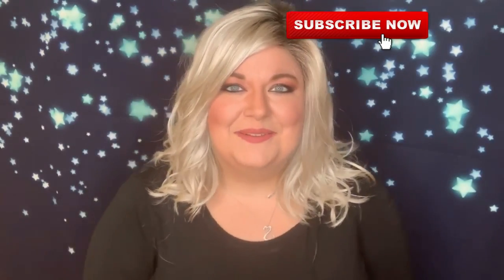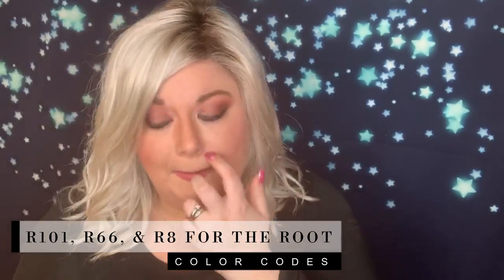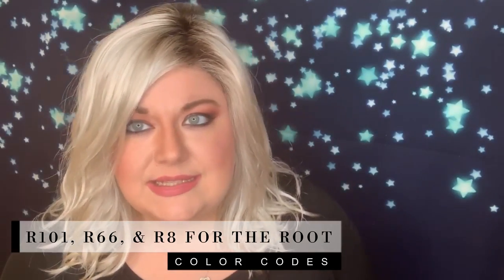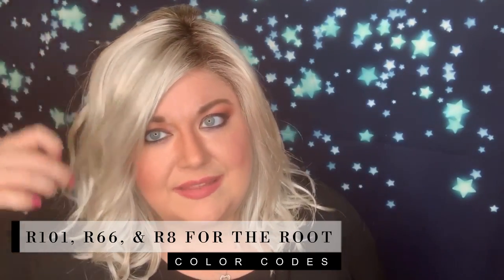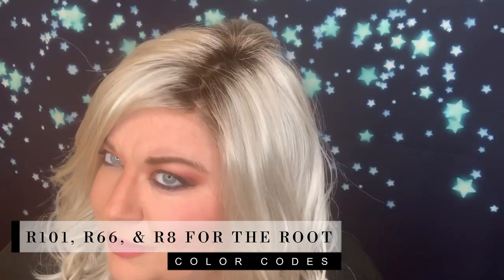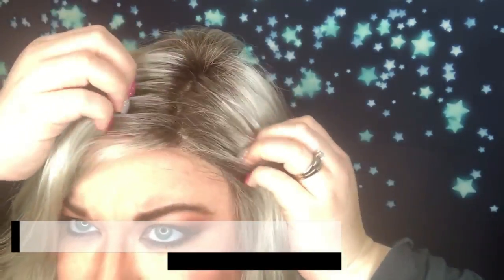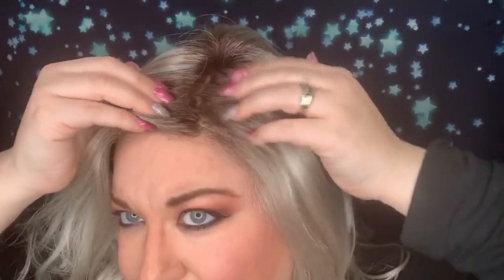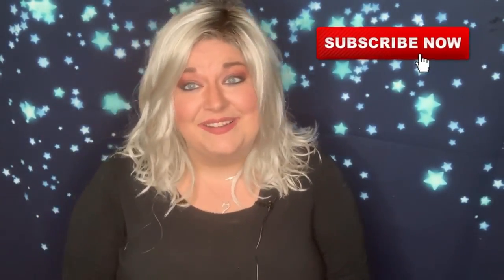SILVERSUN ROOTED - COLOR REVIEW - AVALON by ESTETICA DESIGNS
Here is a color review on Silversunrt8 by Estetica Designs.  I showcase this on Avalon.  One of my facorite styles ever.

Avalon by Estetica:
LACE PART | Below the Shoulder Style with Loose Waves
BANG - 10.5"
SIDE - 10.5"
CROWN - 12.5"
NAPE - 9.5"
WEIGHT - 4.48oz

Here are some of my favorite Products:  ( All of these products I have purchased myself and can recommend them with a health conscious.)

Jon Renau  - 3 piece Synthetic Hair Kit

Jon Renau - HD Detangler Spray

Argan Oil - Jon Renau ( A MUST FOR HUMAN HAIR!!)

Jon Renau - Conditioning Spray

Jon Renau - Flexible Gel Spray

Milano Lace Wig Grip

GEX Wig Wrip

Jon Renau set of 3 Wide Tooth combs

Estetica Designs Shampoo

Estetica Designs Wig Care Bundle - 5 piece!

Estetica Designs Conditioner

Estetica Designs Revitalize & Shine Mist Spray (detangler!!)

Movo Smartphone mic and adapter and phone holder ( I use this for all my videos and vlogs)

Neewer Light Ring 18”

Walker Tape Ultra Hold Mini Tabs (3 Pack!)

My cell phone case!

Canvas Block head tri pod stand!

6 plastic wig stands

My long charging cable for my iPhone

Apple Lightening to 3.5mm headphone (I always lose these and find these cheap here!)

Cell phone cup holder

Great Essential Oil diffuser

This is out nicer Bamboo light up Essential oil Diffuser we have in our living room

Falling below the shoulders, Avalon's free flowing, gentle waves create the perfect touch of natural movement. Avalon's subtle layers give her the ideal amount of volume for an effortlessly chic look.